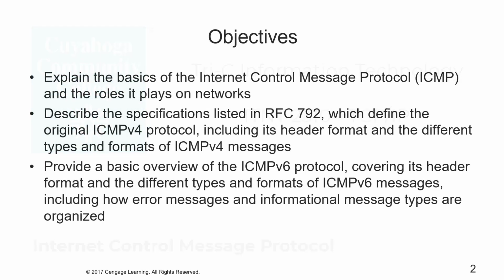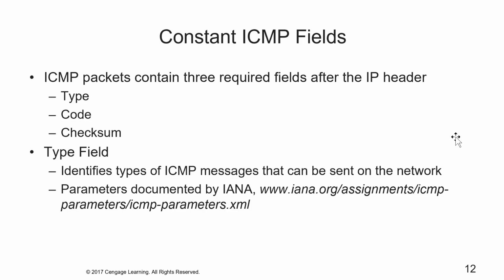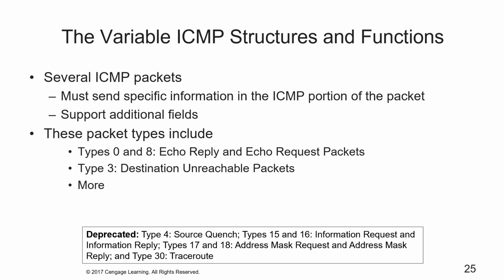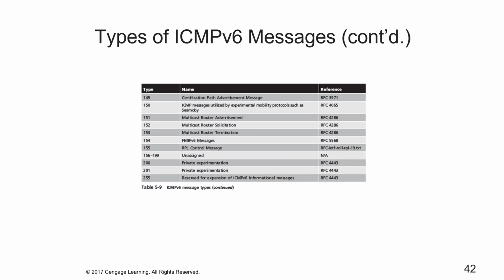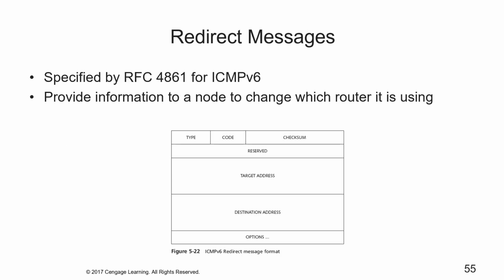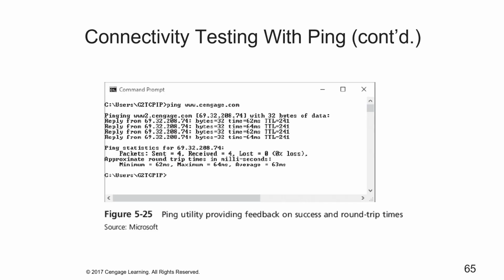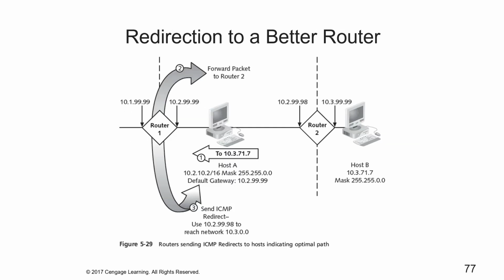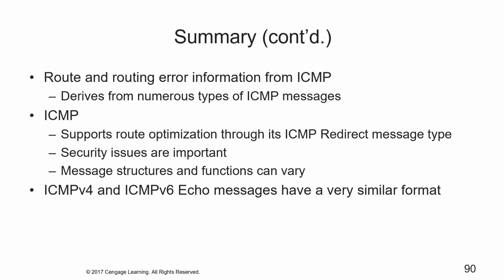ITNT 2310 - Internet Control Message Protocol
An overview of the Internet Control Message Protocol (ICMP)